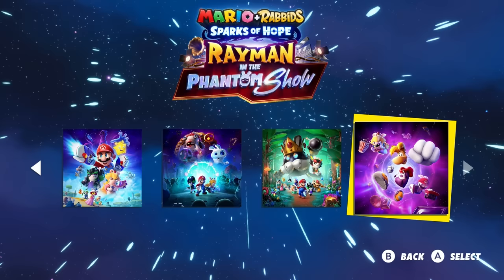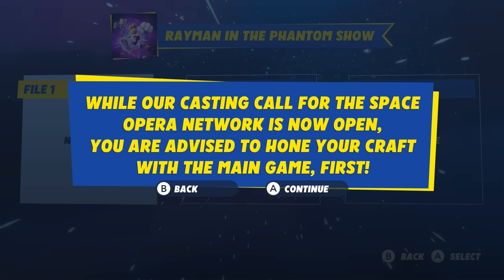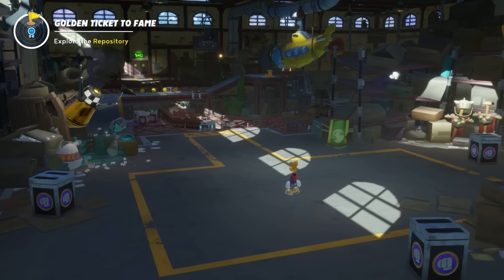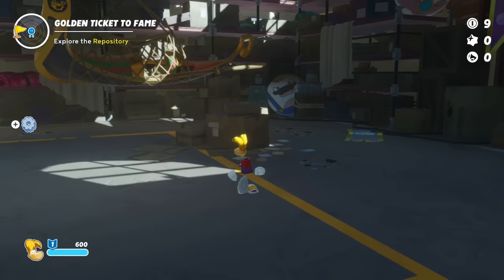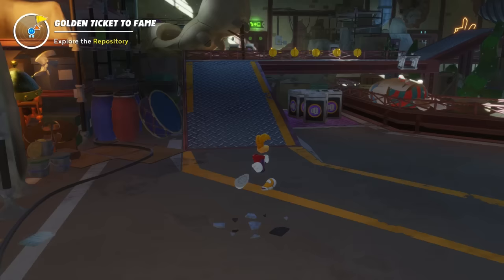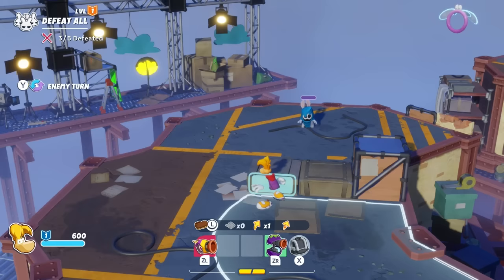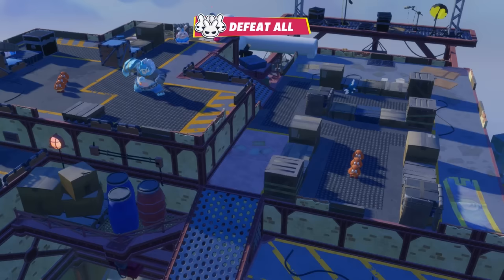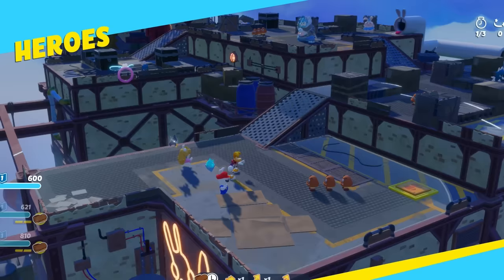Mario + Rabbids Sparks of Hope: Rayman in the Phantom Show DLC - Gameplay Walkthrough Part 1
Mario + Rabbids Sparks of Hope Rayman in the Phantom Show Gameplay Walkthrough Part 1!

I loved the original Mario + Rabbids Kingdom Battle, and I'm so excited to play this sequel! You may have seen a trailer or review, but this playthrough will feature my impressions, reactions, and commentary throughout the full game including the ending! If you're a fan of Mario games, then let's play Mario + Rabbids Sparks of Hope!

RAYMAN IN THE PHANTOM SHOW
Rayman makes his great comeback to team up with Rabbid Mario and Rabbid Peach! They have been invited by the dramatic Phantom himself, former nemesis from Mario + Rabbids® Kingdom Battle; and he is a changed, er, phantom. In need of help, he invited this unlikely all-star cast to engage in tactical turn-based battles to create the greatest show ever!

🎬 Exclusive Videos!

GAME INFO
Name: Mario + Rabbids Sparks of Hope
Developer: Ubisoft
Publisher: Ubisoft
Platforms: Nintendo Switch
Release Date: October 20, 2022